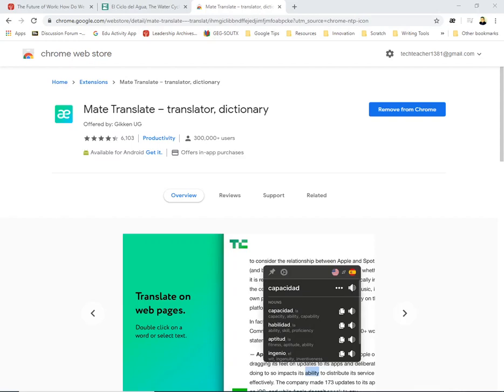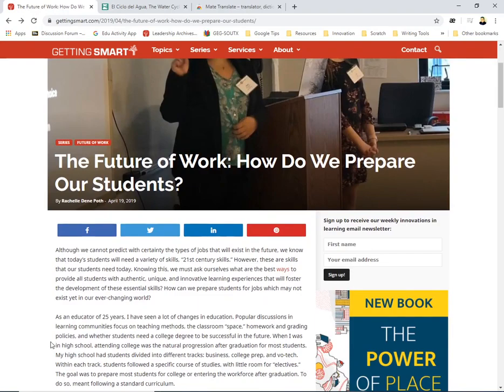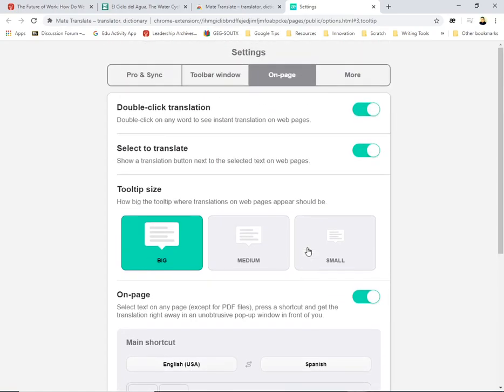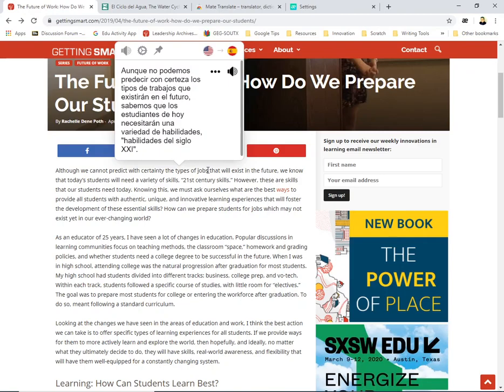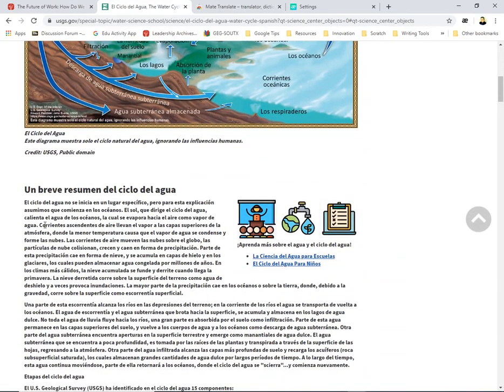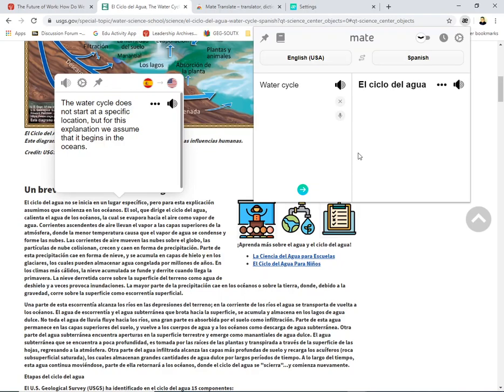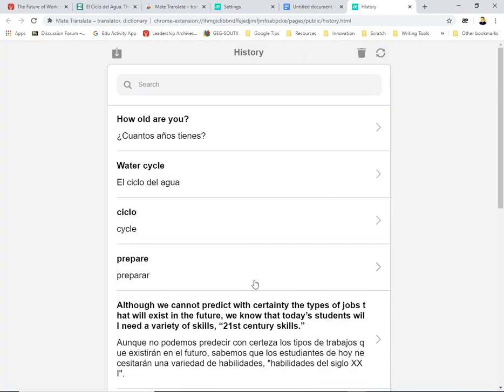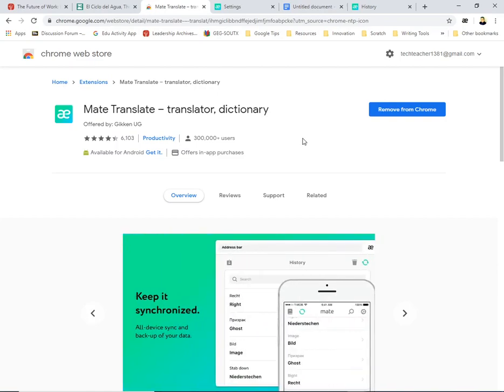Mate-Translate Chrome Extension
Your all-in-one translator for web pages, highlighted text & Netflix subtitles. Translate and learn words in 103 languages.